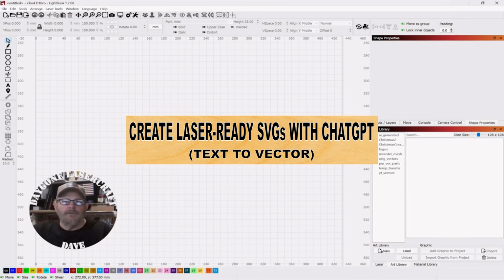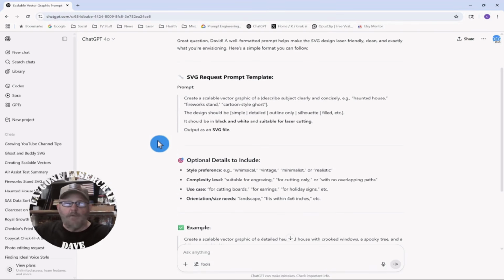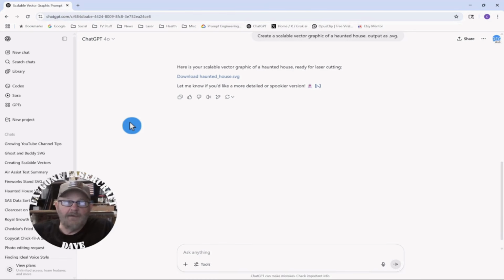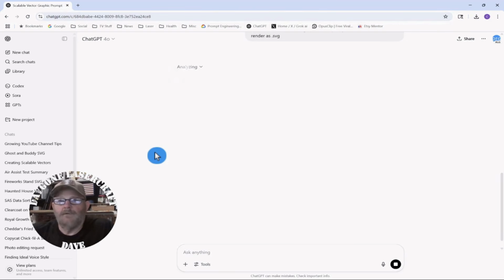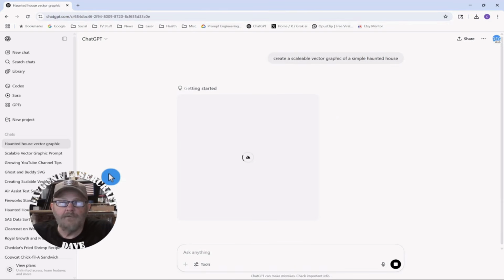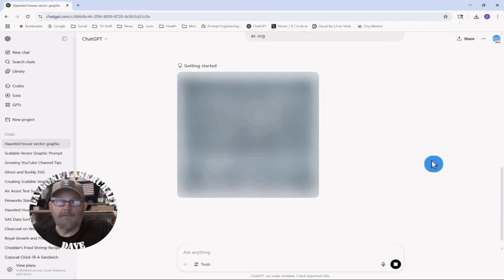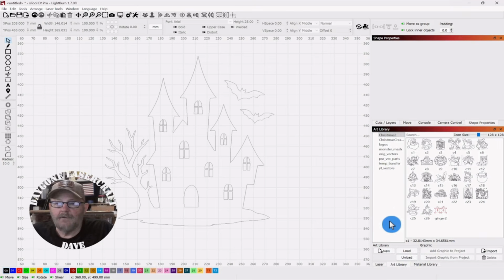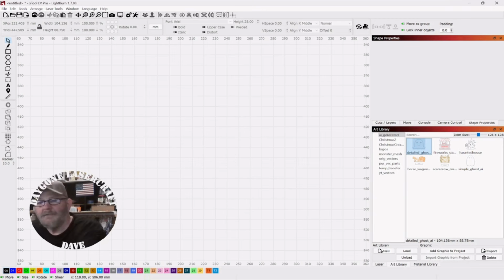Create Laser Ready SVGs with ChatGPT | EASY!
Unlock the power of ChatGPT in this video as we show you how to effortlessly create scalable vector graphics (.SVG) for your laser cutting and engraving projects. Watch as we guide you through using text prompts to generate custom designs that are ready to laser! Perfect for makers, crafters, and DIY enthusiasts.

list=PLJZhdG2v4JyQIwfMNWvJ911hVbpSeZgp8

Chapters:
0:00 Text to vector intro
0:47 Text to vector in ChatGPT
11:30 Image trace in Lightburn
14:11 Vector test & review in Lightburn
14:59 Closing remarks